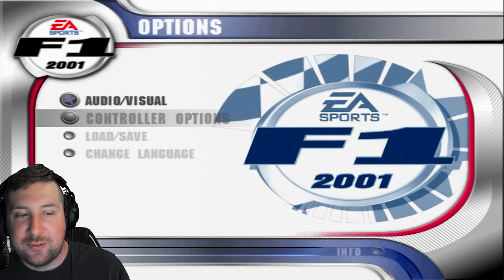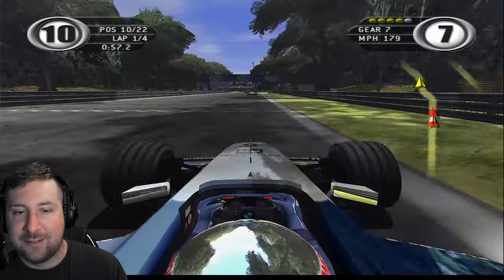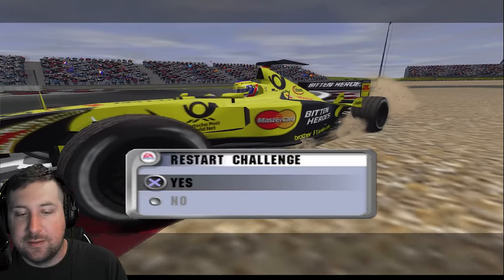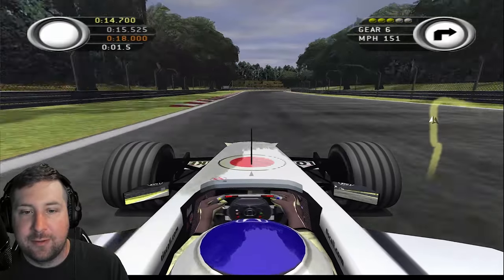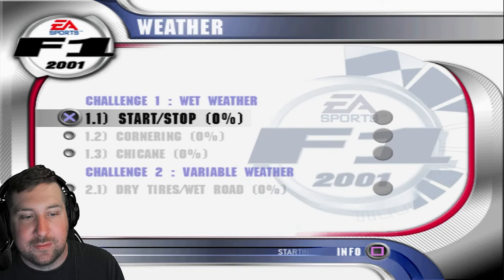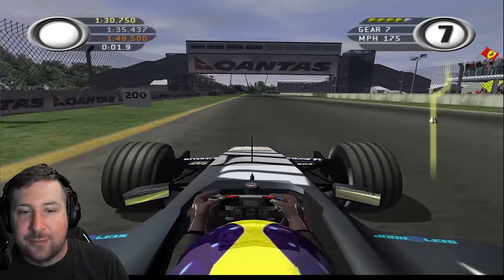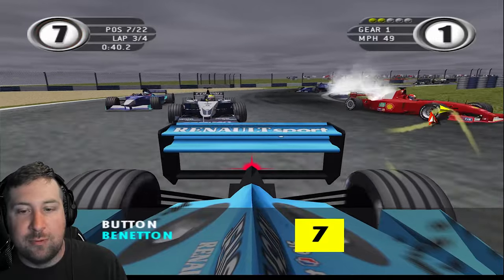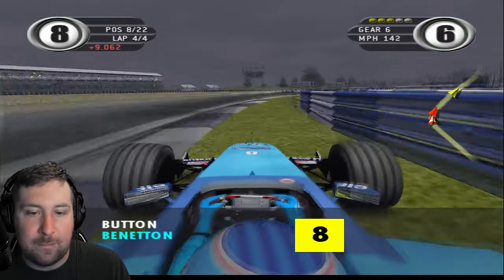F1 2001 is WEIRD